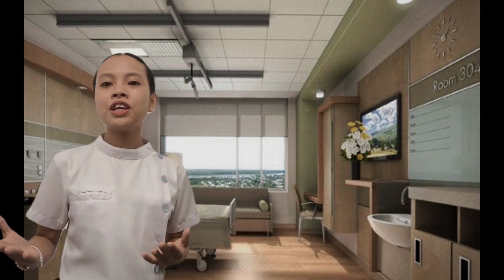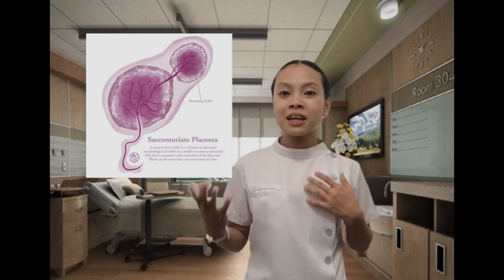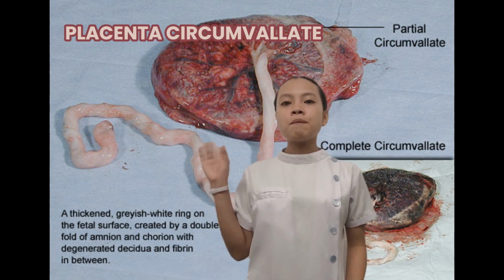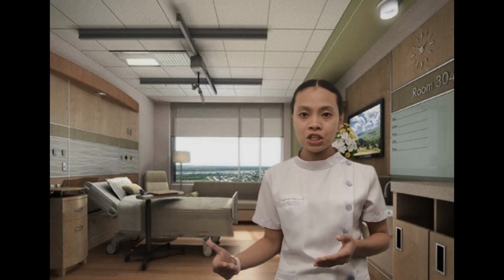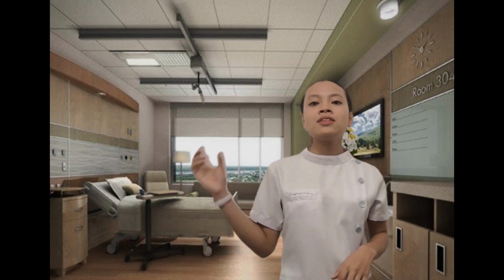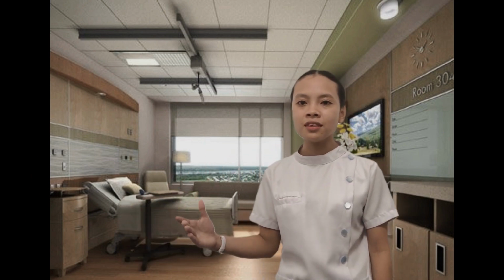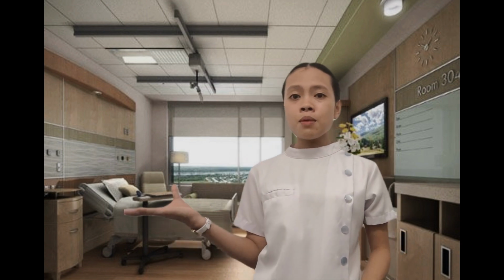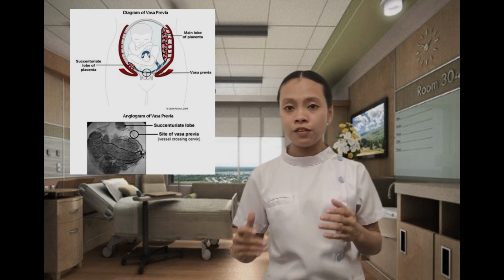PLACENTA ANOMALIES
Topic: Placenta Succenturiate, Placenta Circumvallate, Battledore placenta, and Velamentous Cord Insertion
Produced and submitted by: Lanaban, Ronielyn D. | BSN-2A
Course: NCM 109 | Care of Mother, Child, at Risk or with Problems (LEC)